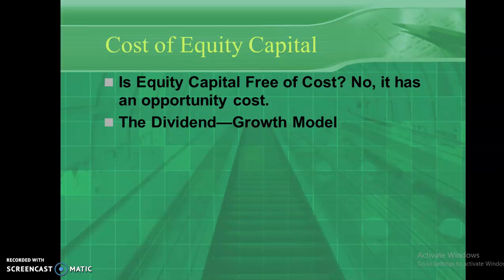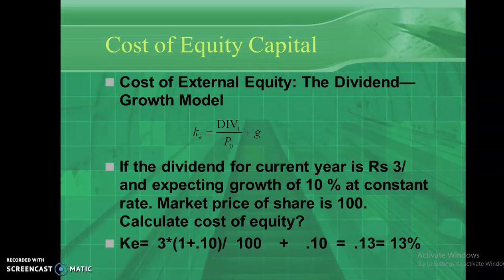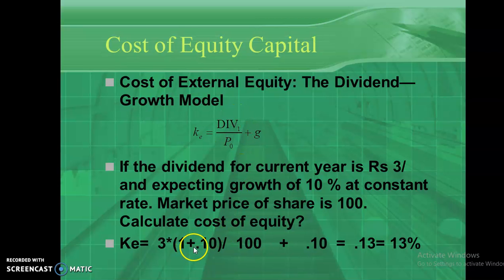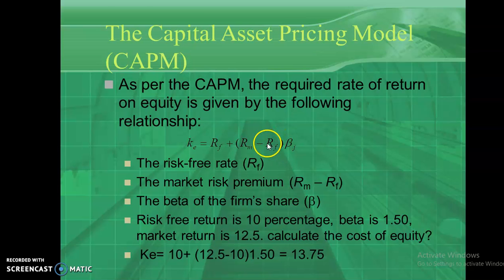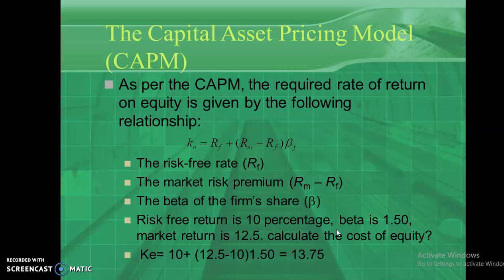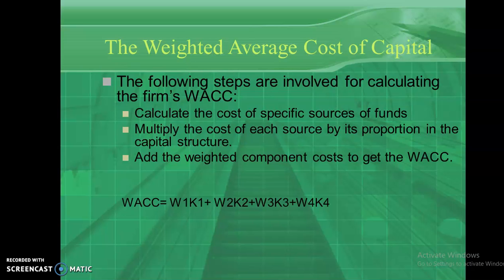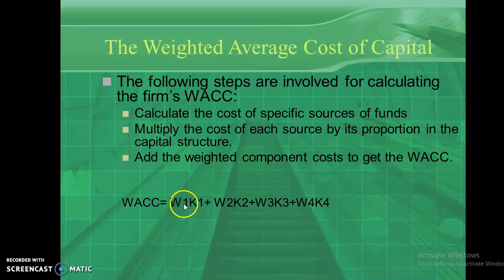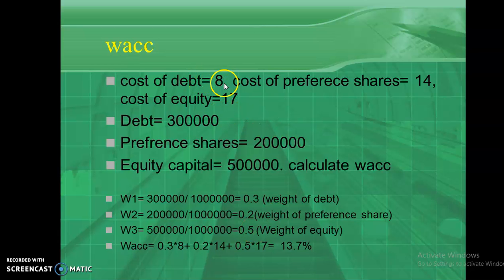Sess cost of capital 2